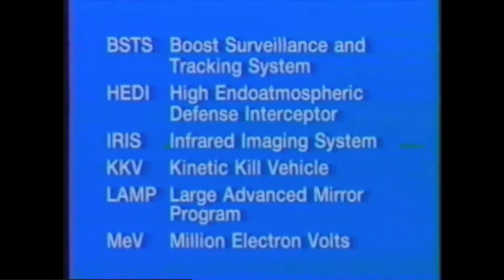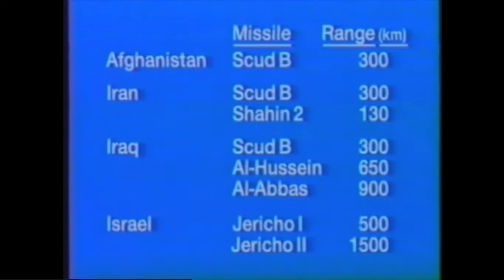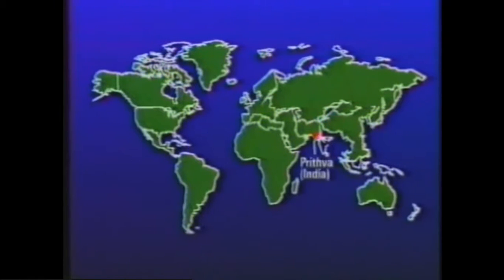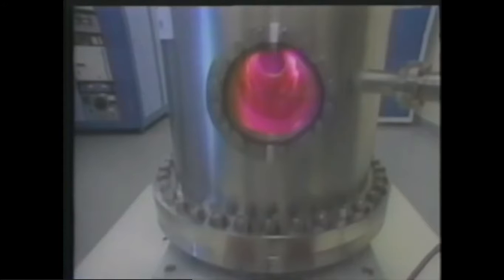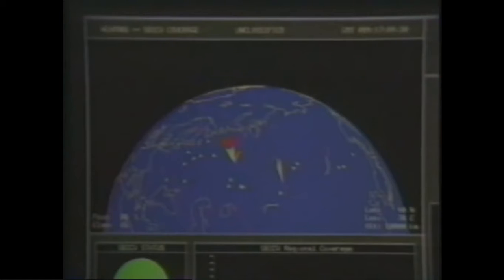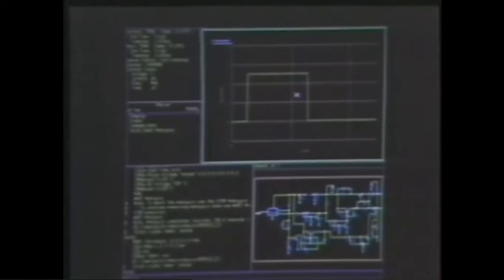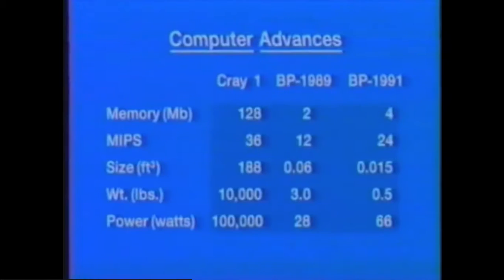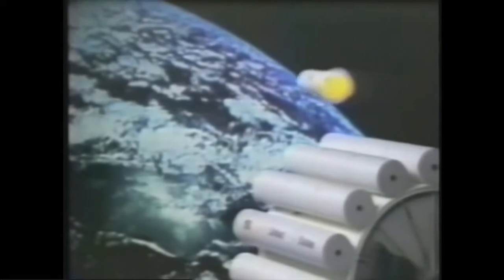G8MD II PlayGirlHomeSteadOrg FairLadyLibertyssEdwardAFinkII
I EdwardAFinkII will never give up FAITH_LOVE_HOPE. I_Love_You_FairLadyLibertyss... ...